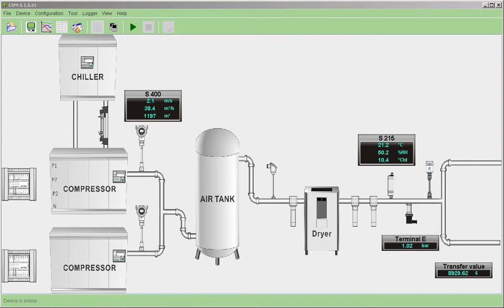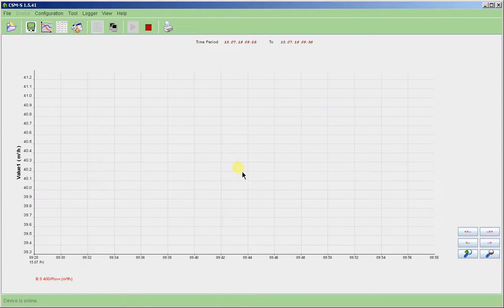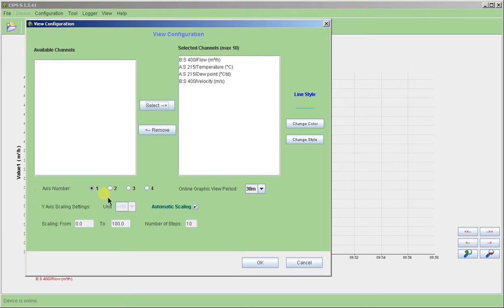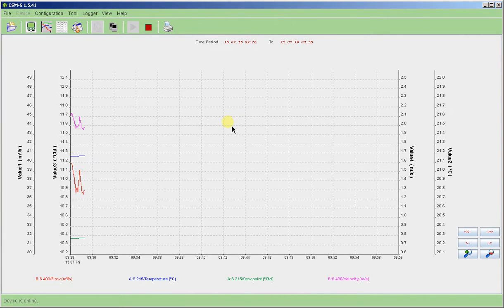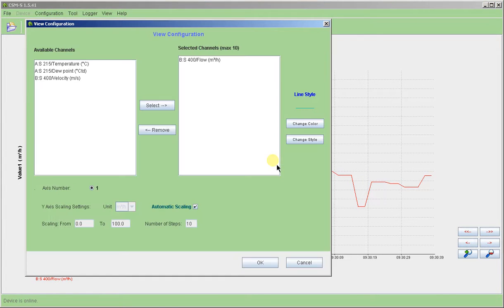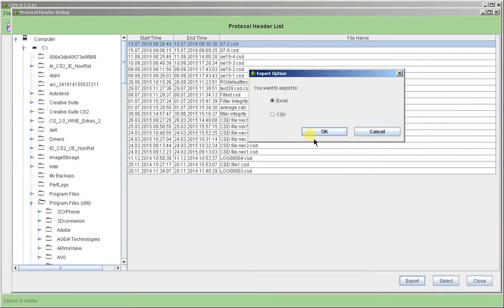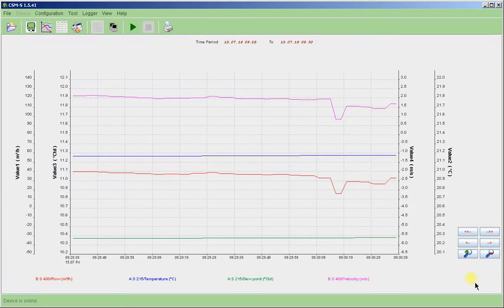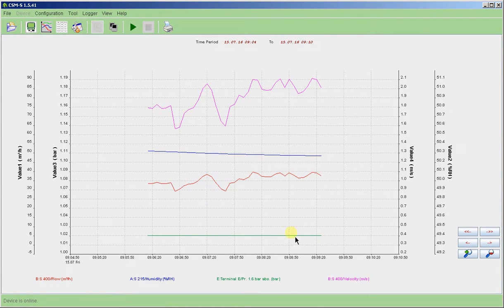CS-iTEC CSM-S Software Tutorial. Part 2 data logging and data export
Tutorial for CS-iTEC CSM-S part 2 showing data logging function and export procedure